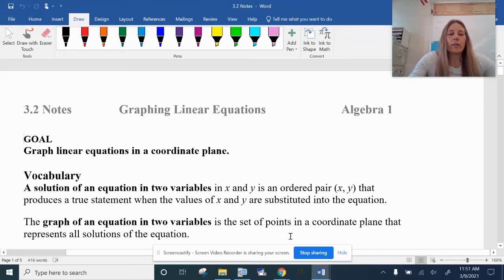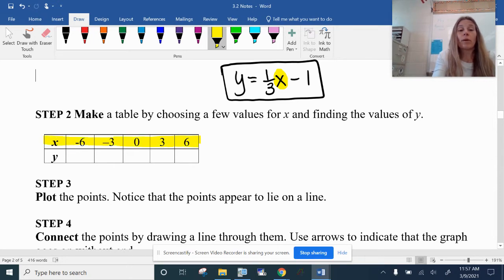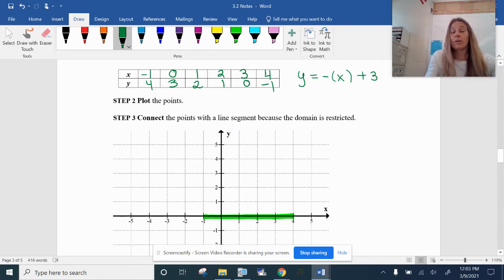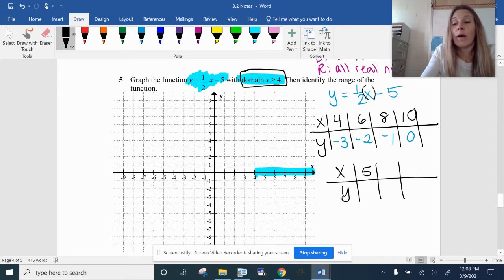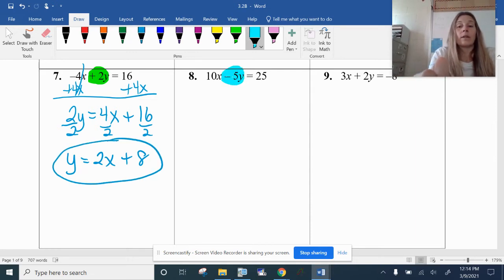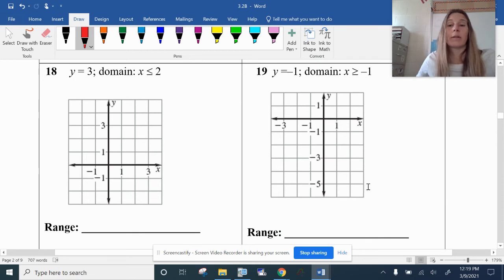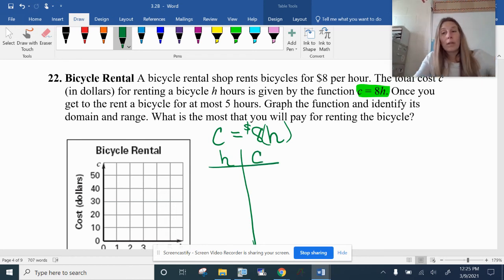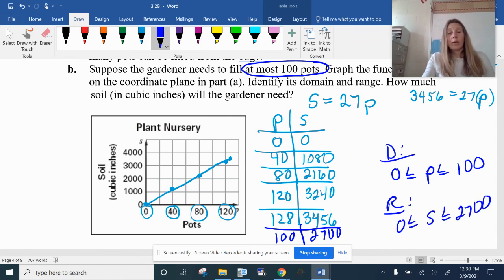3.2 Graphing Linear equations